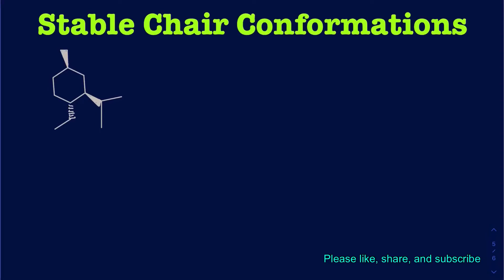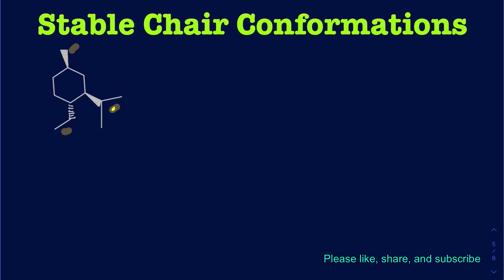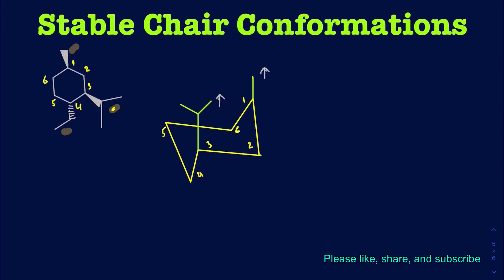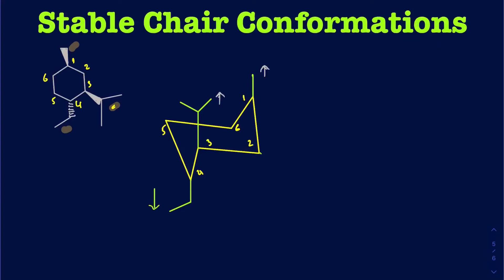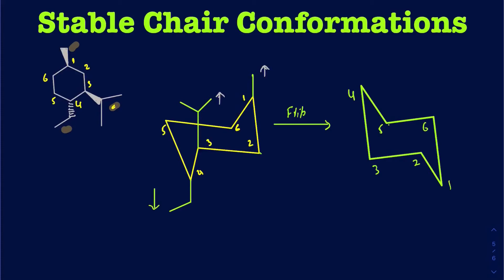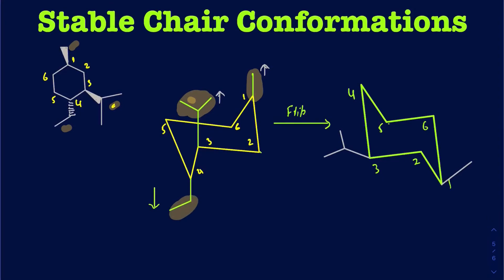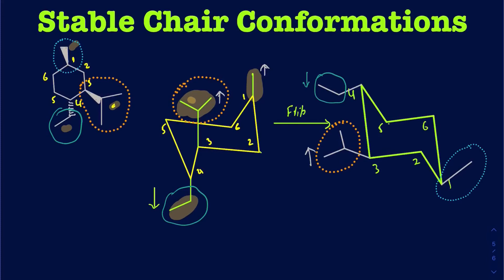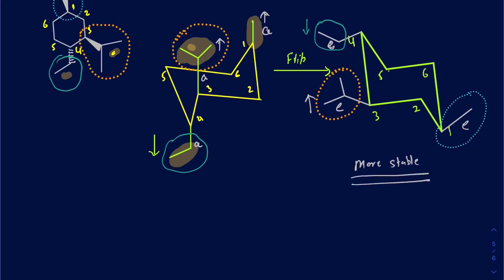Practice Drawing chair conformations and predicting stability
Drawing chair conformation of cyclohexane derivative.
How to find most stable chair conformation